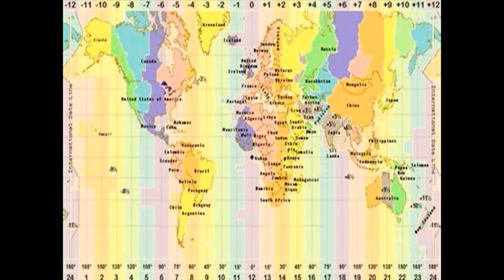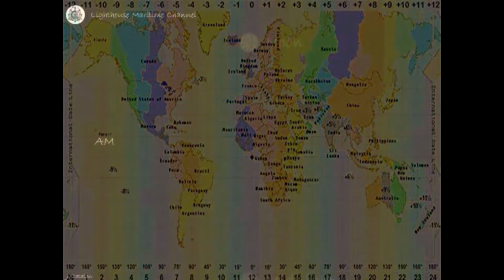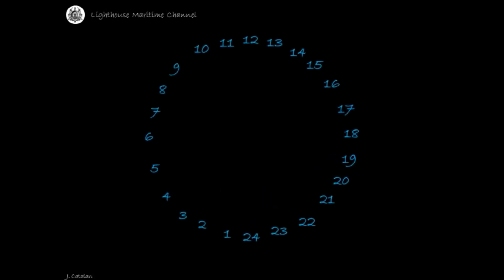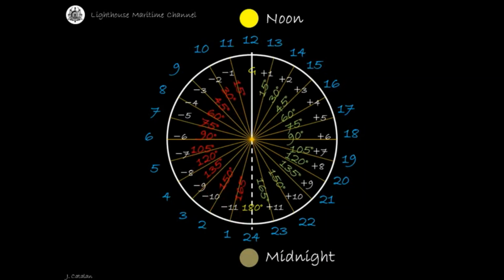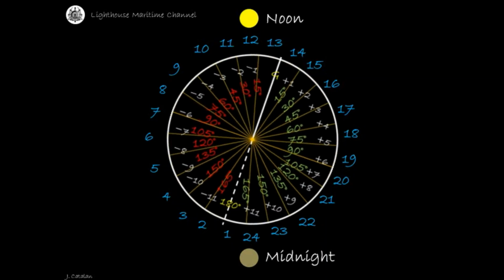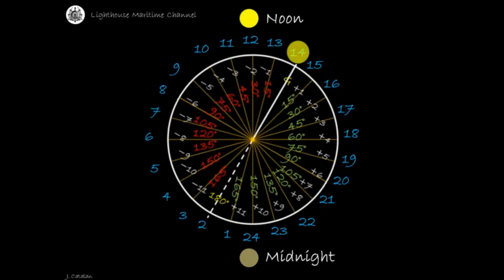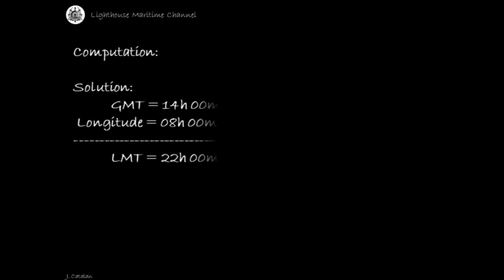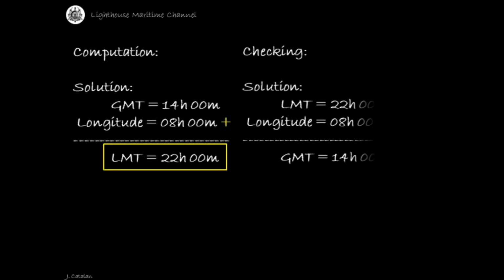How to Convert LMT to GMT and vice versa